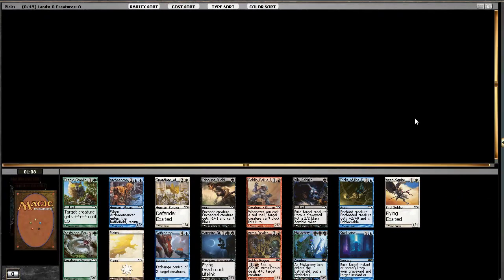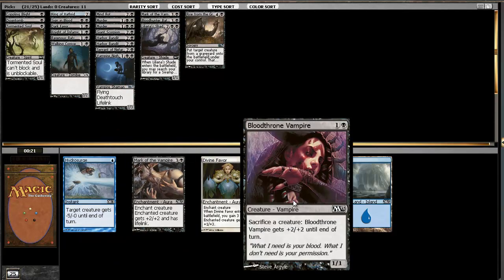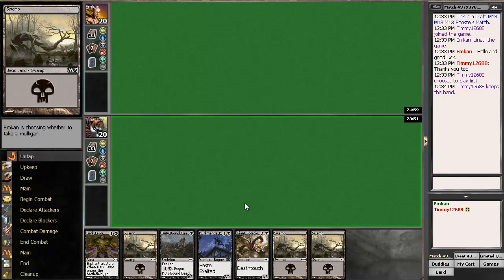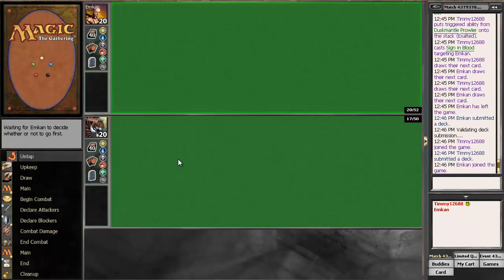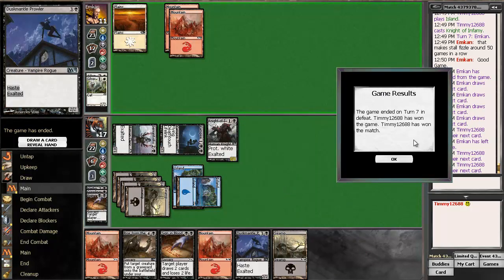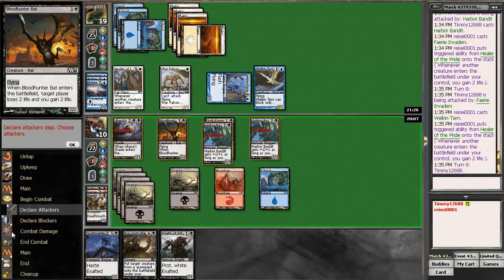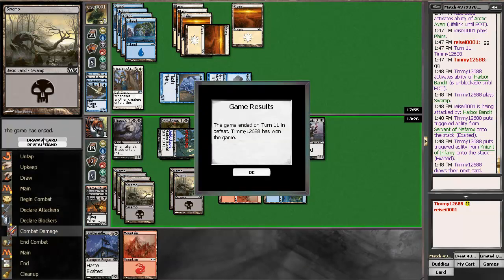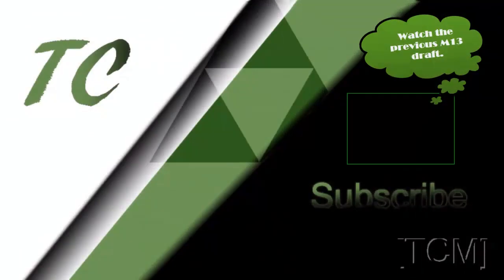[TCM]: Limited - M13 Draft 2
Tim Cunningham playing in another Magic Online 8-4 Draft. The set is M13.
Please add your comments about how awful I play below! :)